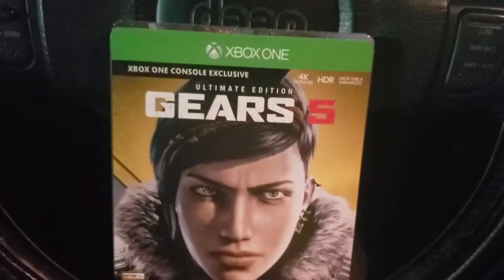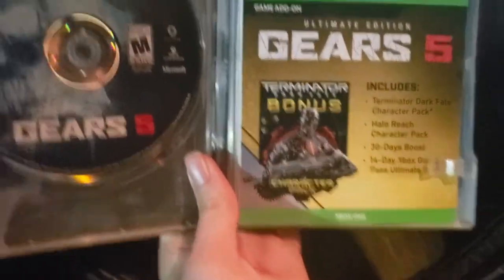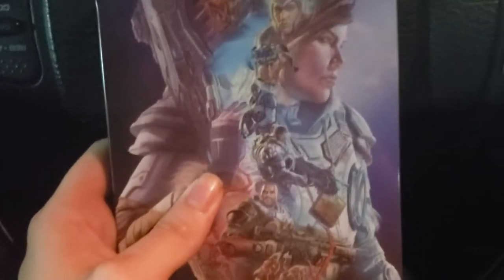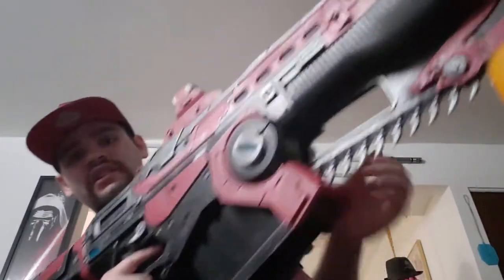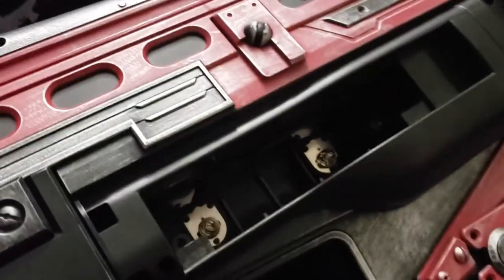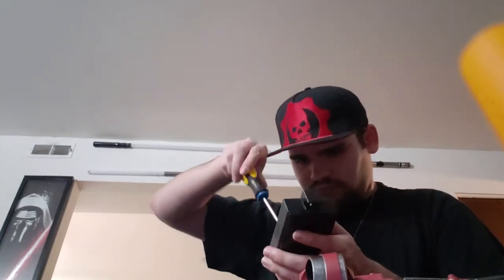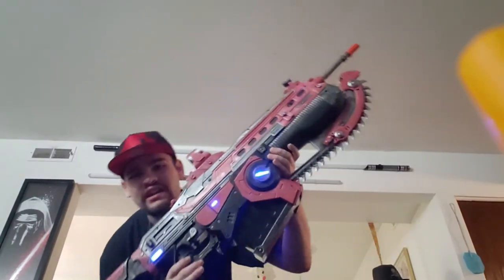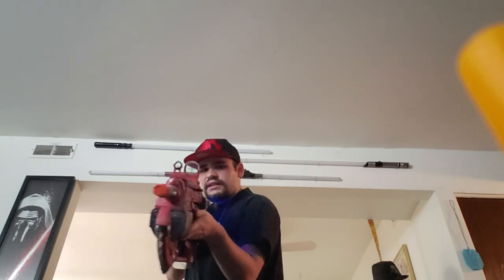Unboxing Gears 5 and The MK3 Crimson Lancer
Its a good day to be a gear.